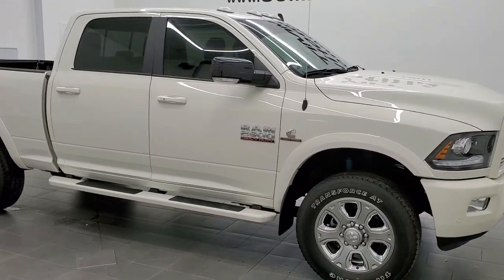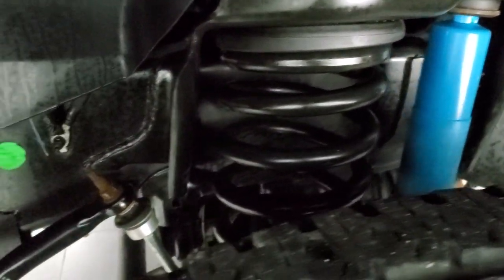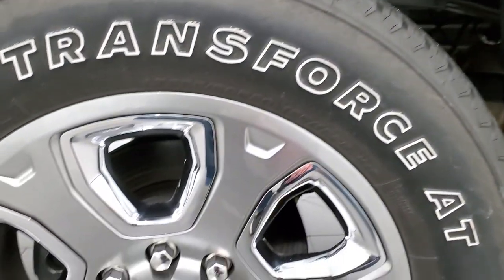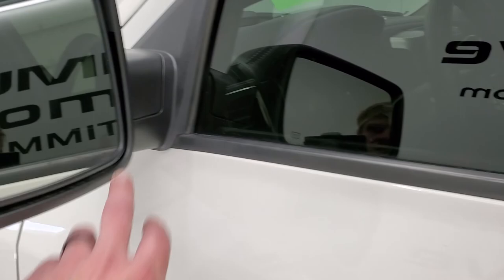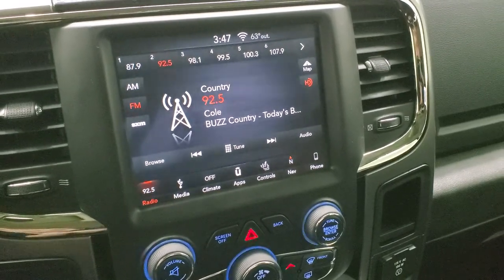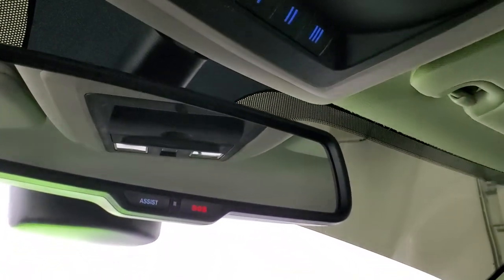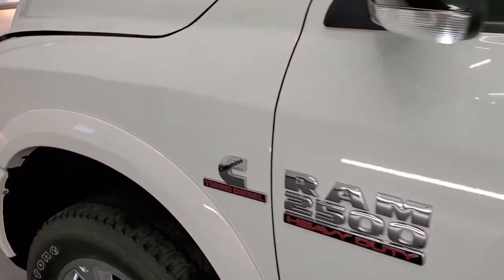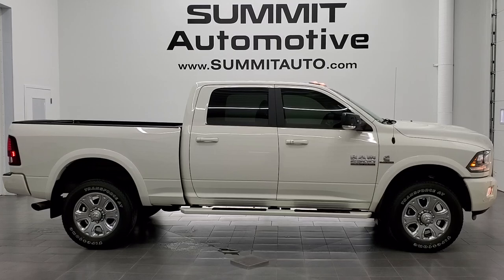2018 RAM 2500 CREW SHORT LARAMIE DIESEL PEARL WHITE WALK AROUND REVIEW 11410A SOLD! SUMMITAUTO.com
This 2018 RAM 2500 CREW SHORT LARAMIE PEARL WHITE CUMMINS DIESEL FOR SALE IN FOND DU LAC OSHKOSH WISCONSIN 54935 is the vehicle we did walk around review of today.

Thank you for checking out this video of this 2018 RAM 2500 CREW SHORT LARAMIE PEARL WHITE CUMMINS DIESEL FOR SALE IN FOND DU LAC OSHKOSH WISCONSIN 54935

STOCK: 11410A
PRICE: $56,999
MILES: 10,514
MAKE: RAM
MODEL: 2500
VIN: 3C6UR5FL7JG345813
LOCATION: FOND DU LAC OSHKOSH WISCONSIN, 54937 TRUCKS ON 41

CLEAN TITLE HISTORY! 6.7 Liter Cummins Diesel, Full Four Door Crew Cab, Short Box 6 1/2 Foot Shortbox, Laramie Package, 6 Speed Automatic Transmission with Optional Manual Tap Shift, Turn Dial 4x4 Four Wheel Drive 4WD, Factory GPS Navigation System, Reverse Backup Camera Rearview Camera, Cargo Camera Rear View Box Camera, Dual Power Air Conditioned Ventilated and Heated Seats, Black Ebony Leather Seats, Bucket Seats, Memory Driver's Seat, 2nd Row Heated Seats, Full Towing Package with Receiver Trailer Hitch, Wiring and Transmission Cooler Tow Package, 5 Upfitter Buttons, Factory Brake Controller, Factory Exhaust Brake, 3.42 Gears with Anti-Spin Differential, Heated Power Fold-in Power Mirrors with Built-in Directional Signals, Electronic Stability Control Traction Control ESC, Firestone Transforce AT LT285/60 R20 Tires, 20 Inch Rims Premium Wheels, Painted Alloy Rims Premium Wheels, Four Wheel Disc Brakes, Factory Chromed Stepbars, Drop-in Bedliner, Bedrail Covers, Clearance Lights, Fog Lights, LED Bed Lighting, LED Running Lights, Projector Lamp Headlights, Sonar with Front and Rear Bumper Sensors, Locking Tailgate, AM / FM Radio Tuner, Sirius/XM Satellite Radio Capabilities Sirius / XM, Uconnect (R) 8.4 AM/FM System 8.4 Inch Touchscreen with AM/FM, 7-Inch Multi-View Display, Alpine Premium Audio Sound System, SOS / Assist System, U Connect Hands Free Bluetooth Hands-Free Phone System Blue Tooth, Android Auto Compatible, Apple Car Play Compatible, Auxiliary MP3 Jack Portable Audio Connection, Factory Subwoofer, USB Jack Portable Audio Connection, Enter-N-Go System Keyless Entry System, Keyless Entry with Factory Remote Start, Push Button Start, Power Sliding Rear Window, Adjustable Height Seatbelts, Driver and Passenger Front Air Bags, L.A.T.C.H. Child Safety System, Side Curtain Air Bags SRS Safety Restraint System, Heated Steering Wheel Multi-Function Steering Wheel Controls, Homelink System with Three Programmable Buttons for Garage Doors, Lighting Systems & Security Systems, Compass, Outside Temperature Display and Mileage Display, Dual Multi-Zone Climate Control , Power Adjustable Pedals, Factory Floormats, Loadfloor Boot Tray, Storage Compartment Under Rear Seats, Air Conditioning AC, Cruise Control, Power Locks, Power Windows, Tilt Steering Wheel, Automatic Headlights Autolamp, 115V / 150W Auxiliary Power Outlet, 5 Year / 100,000 Mile Remaining Powertrain Factory Warranty, Whichever Comes First, White Pearl, CLEAN AUTOCHECK! Very very clean inside and out! This is one of the sharpest 2018 Ram 2500 crewcab shortbox 3/4 ton diesel trucks on our lot! Make your move before this super clean 4wd is gone!

STOCK: 11410A
PRICE: $56,999
MILES: 10,514
MAKE: RAM
MODEL: 2500
VIN: 3C6UR5FL7JG345813